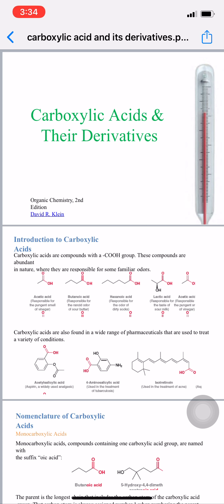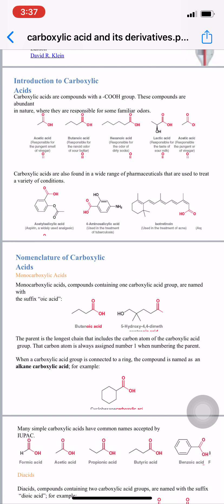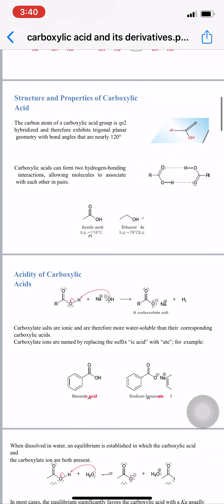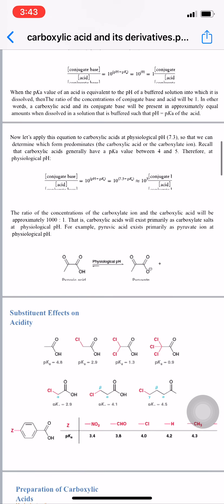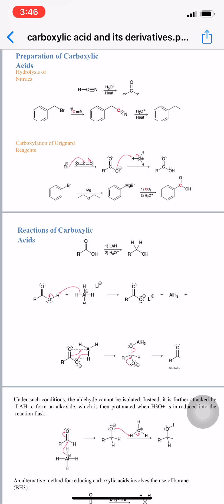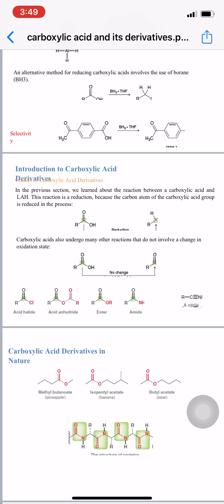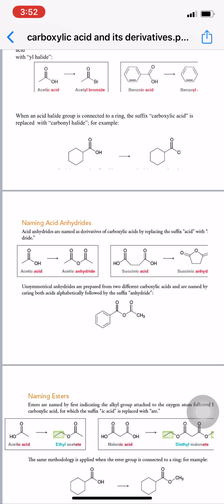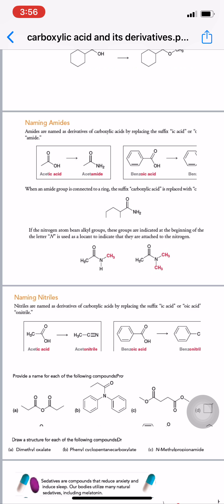carboxylic acids and their derivatives_part1_Dr. Jignasha Derasari